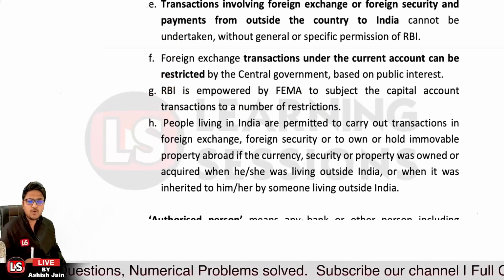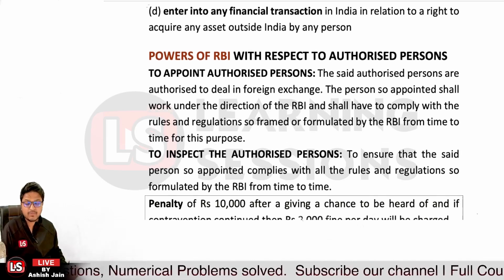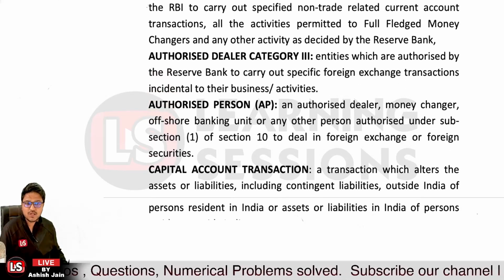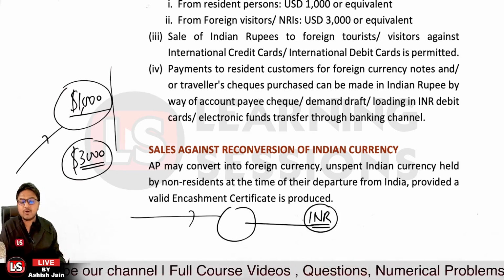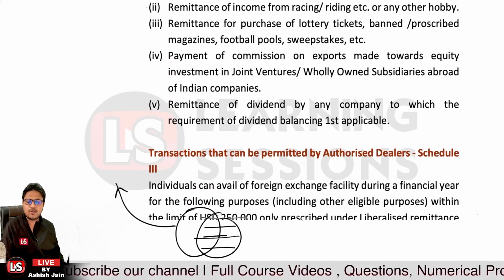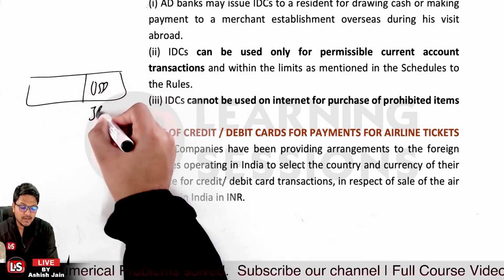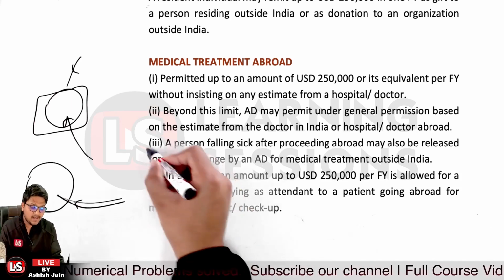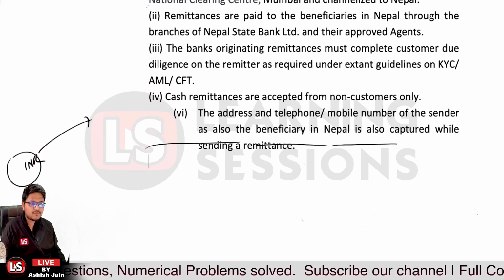JAIIB PPB LIVE CLASS #2 | PRINCIPLE & PRACTICES OF BANKING | ENGLISH MEDIUM | PPB MODULE A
Enhance your JAIIB May 2023 exam preparation by covering the syllabus with our live lecture series. This PPB (Principle & practices of banking) class (eng) will discuss the Foreign exchange remittance facilities for individuals (Module A).
8:00 PM on 12 March

TOPIC: Foreign exchange remittance facilities for individuals

Now get JAIIB & CAIIB
Full Courses Videos
Chapter-wise Previous year Questions
Mock Tests
ePDF Notes

Join WhatsApp Group with  Name &  Course_name at 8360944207